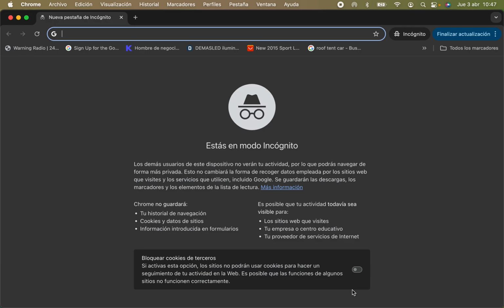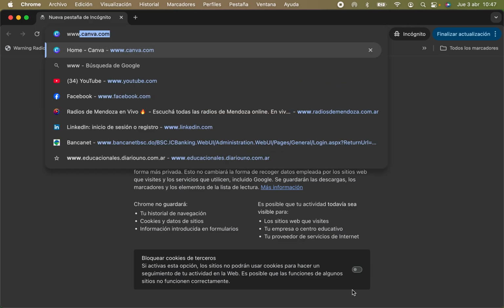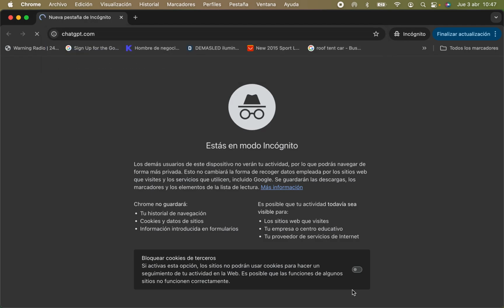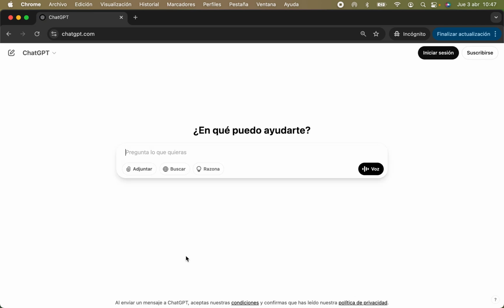How to use chat GPT free version online